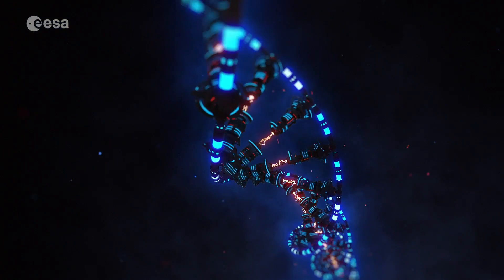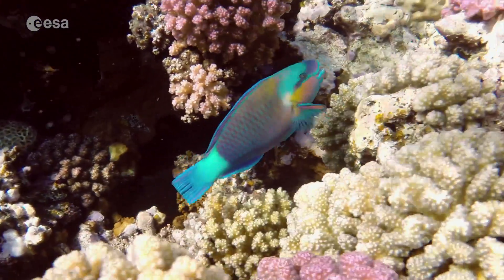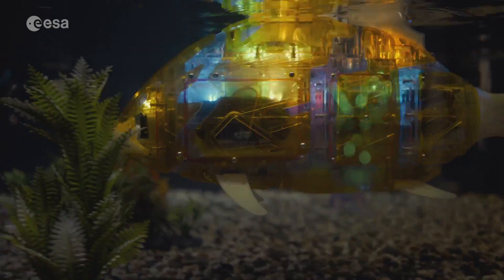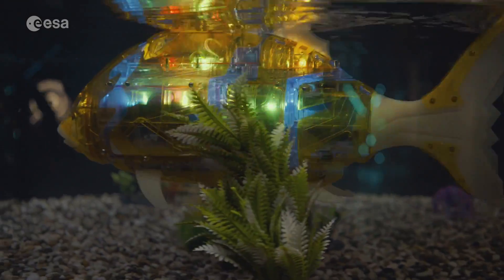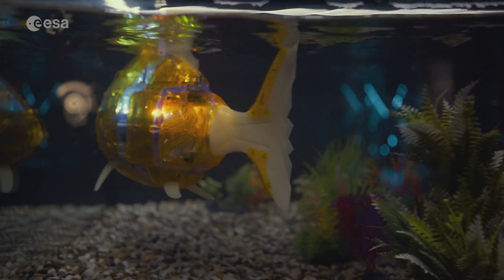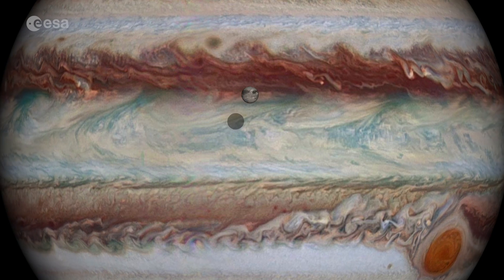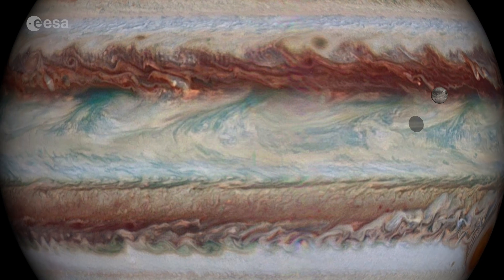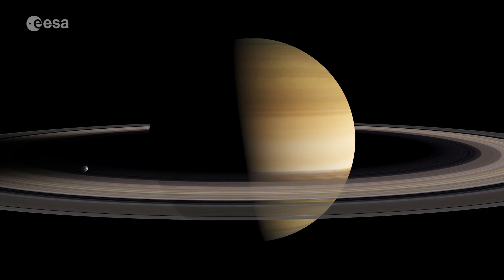Space for the future | Meet the experts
Professionals in the space sector don't try to predict the future, but a dedicated team prepares for it. The Advanced Concepts Team (ACT) is ESA's multidisciplinary team of future concepts researchers that explore solutions to potential problems in space many decades from now. Young Graduate Trainee Belinda Rich works on Advanced Materials for Space Habitats and discusses the ACT's work in this area as well as in artificial intelligence, fundamental physics, neuroscience, energy systems, mission analysis and more.